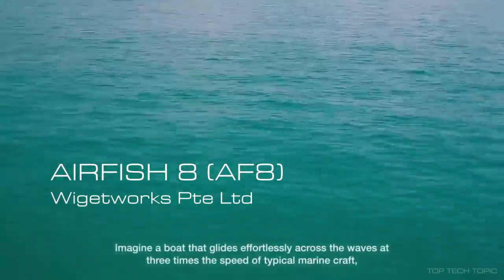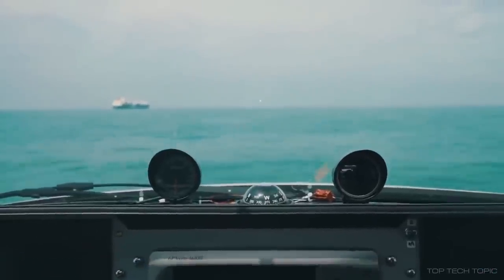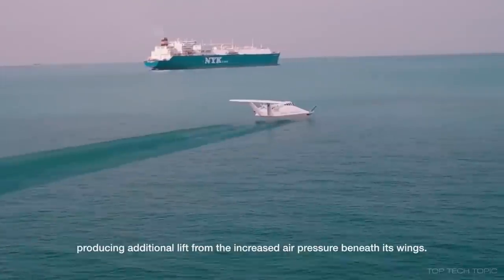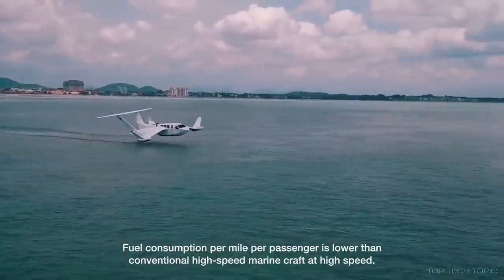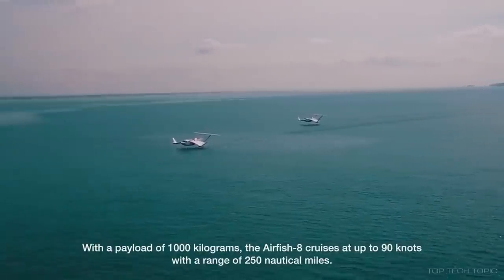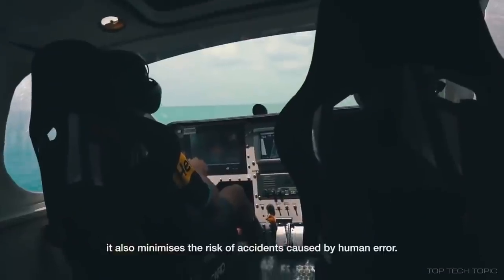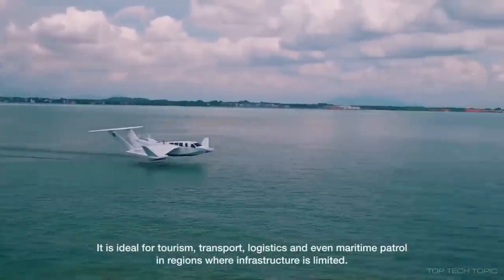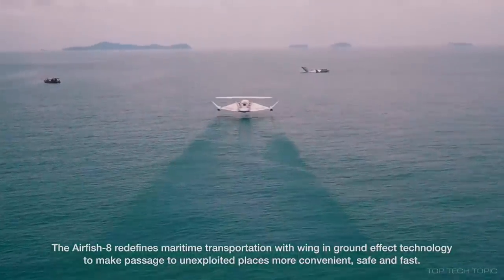5 Amazing Flying Ships | WIG CRAFTS - YOU MUST SEE !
▶ WIG[WING-IN-GROUND] EFFECT
WIG effect or "Ground effect" is the phenomenon of increased lift and reduced aerodynamic drag of a wing flying close to a surface. [ IMO-Guidelines for WIG effect ]

Ground effect is an aerodynamic principle that aircraft experience when flying close to the earth’s surface—either over ground or water. The phenomenon takes hold when operating within a distance of one wingspan from the surface. The surface alters the flow field around the wing, resulting in reduced drag and an increase in lift. In simple terms, reduced drag leads to better fuel efficiency and increased lift lets the craft carry heavier payloads.

▶ WIG CRAFT
WIG craft is a multimodal craft which, in its main operational mode, flies by using ground effect above water or some other surface, without constant contact with the surface, and is supported in the air mainly by an aerodynamic lift generated on its wing or wings or its hull, or their parts, which are designed to utilize the ground effect actio [ IMO-Guidelines for WIG craft ]

● 1. The Flying Ship ARON M80 - World's First Commercial WIG CRAFT
ARON: The First Flying Ship manufacturer in Korea
Starting from basic design to structural analysis, wind tunnel testing, prototyping, and commercialization, ARON has built mass production line base on 3D design that is all developed in-house to ensure quality and reliability. The M-Series has been developed over the past 10 years that made ARON dissimilar material connection technology and vacuum infusion.

● 2. AIRFISH 8 by  Wigetworks Pte Ltd.
Wigetworks Private Limited (Wigetworks) was incorporated in Singapore in April 2004. It was established with the main purposes to commercialize Wing-in-Ground (WIG) effect craft technology and to be the center of excellence of WIG technology.

The AirFish 8 (AF8) is an 8-10 seater WIG Craft with a 17m x 15m footprint. It is designed to be operated by 2 crew and carrying capacity for 6-8 passengers in standard civilian transport configuration. It is powered by a powerful yet compact V8 car engine that runs on 95 Octane automotive-grade unleaded gasolines. Airfish 8 is designed and built to adhere to the International Maritime Organization (IMO) guidelines.

● 3. Ekranoplan Chaika-2: multi-purpose ekranoplan project A-050-742d
High-speed passengers and cargo transportation in marine littoral areas, solving dedicated purposes of Emergency Control Ministry (EMERCOM). It is possessed as amphibian, which can boarding/landing from/to unimproved shore with the shore grade in 5 degrees. Water and second-class airfield is provided.

● 4. The Flying Ship Company
It has taken proven Soviet-era Ekranoplan technology that harnesses the aerodynamic principal of Ground Effect to create advanced, unmanned maritime shipping vehicles that fly just over the water. These patent-pending Flying Ships will disrupt the global logistics industry with the combination of hybrid-electric propulsion and 21st century aerodynamics. Integrating these concepts dramatically decreases vehicle cost, improves fuel efficiency and reduces CO2 emissions.

● 5. EP-15 MULTI-PURPOSE MARINE WIG-CRAFT
AQUAS (12pax + 2crew) - Mid-range marine ekranoplan for high-speed passenger and cargo transportation.
RDC Aqualines Ekranoplans are new-generation vehicles combining combining elements of aviation and marine technologies. In fact, they are high-speed vessels reaching the flight speed. The ekranoplan technology was developed in the USSR for military purposes. Nowadays RDC Aqualines implements the project for civil ekranoplan manufacturing, developes and produces commercial cargo-passenger ekranoplans.

RDC Aqualines is a privately owned company, which unites several design bureaus and aircraft manufacturing factory in the format of consortium.